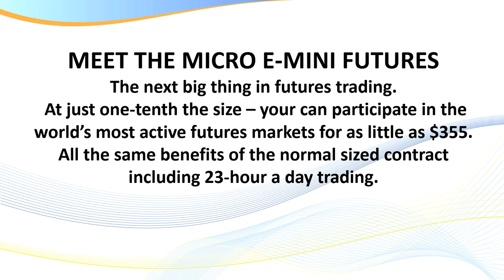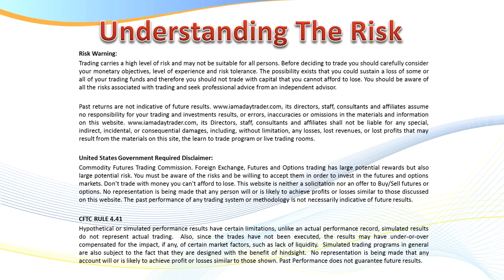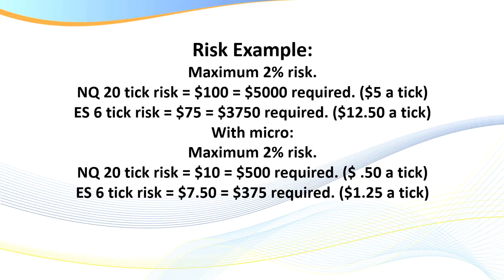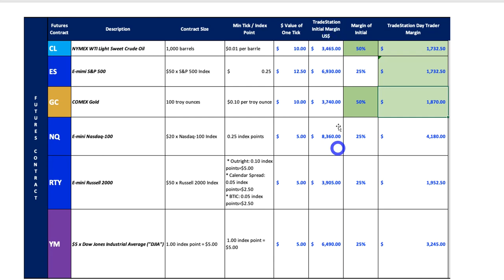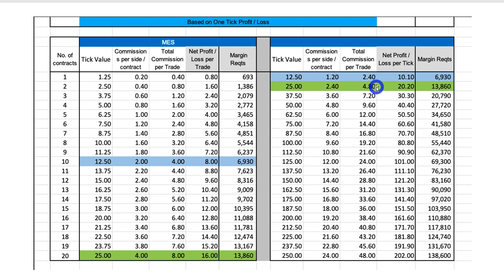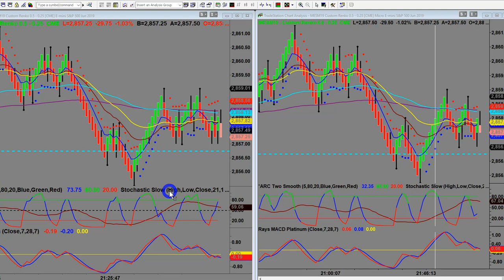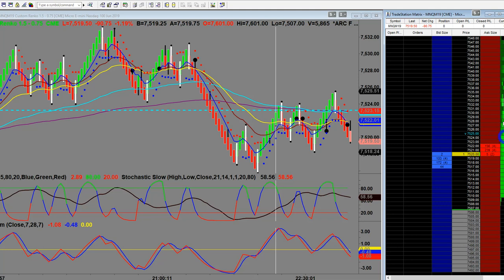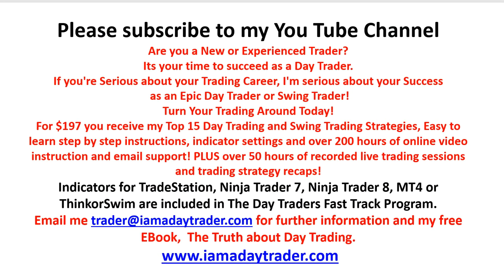MICRO E-MINI FUTURES This is huge !